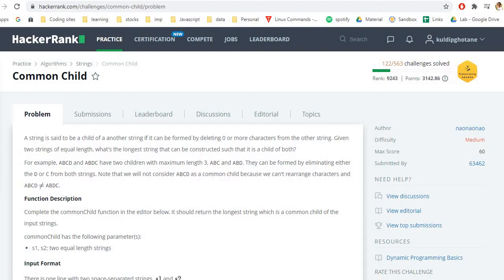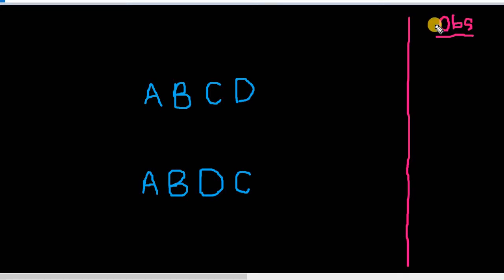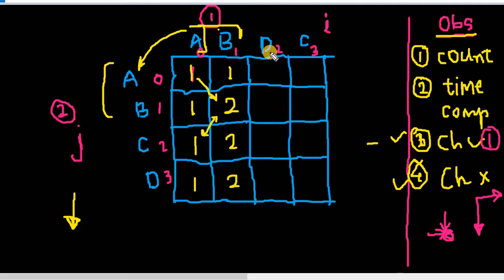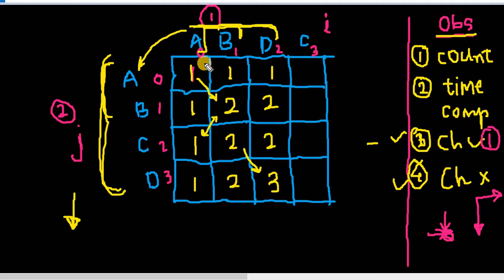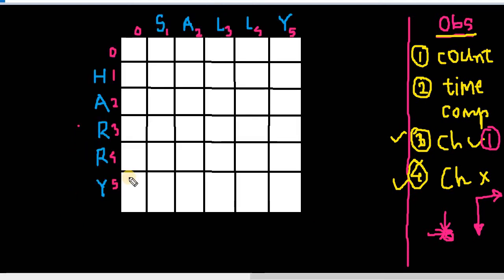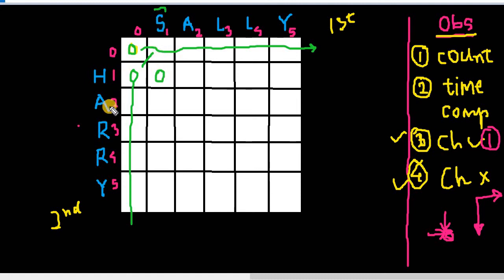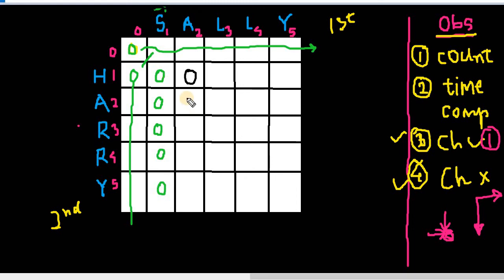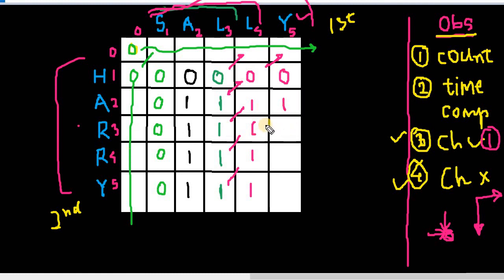Common child hackerrank solution // Longest common subsequence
In this video I have discussed  Common child hackerrank solution // Longest common subsequence problem from hackerrank interview preparation kit.

The problem can be solved using various technique and I tried to go for optimized and easy approach.

0:00 Start
0:46 Problem definition
1:55 Substring vs Subsequence
3:05 Naive approach
7:55 Logic building for optimized approach
20:25 Summary